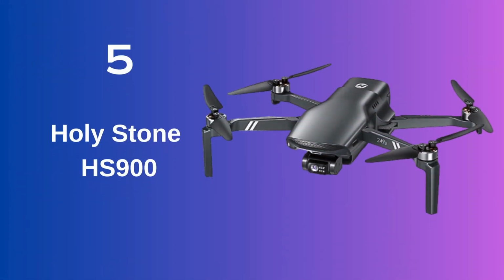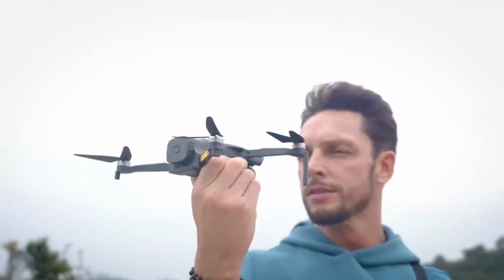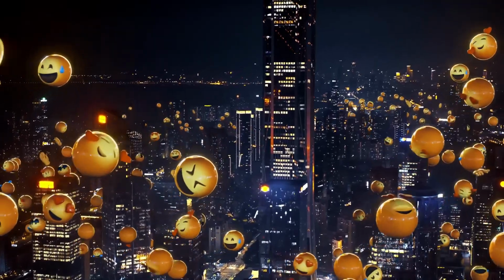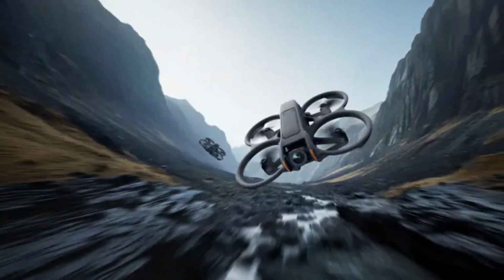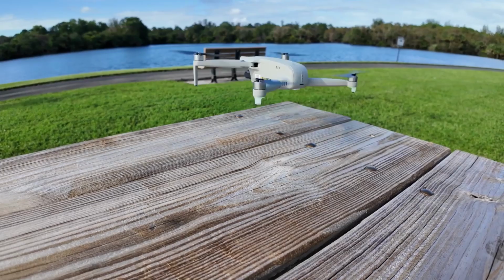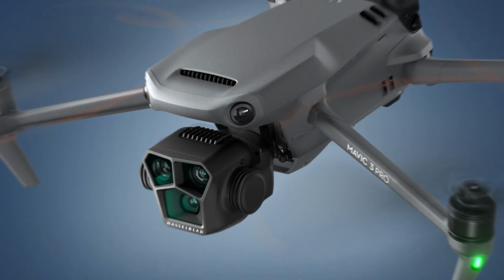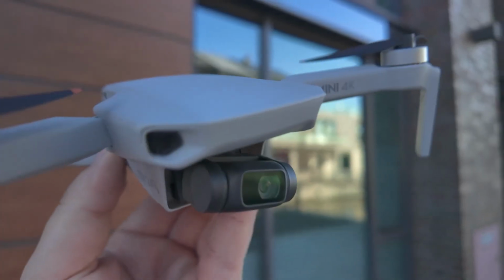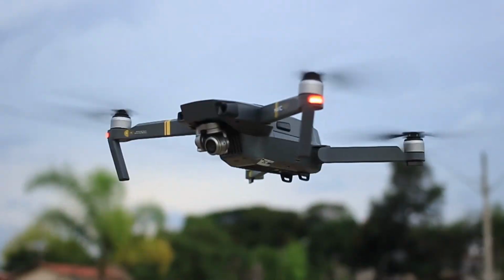Best Drones 2025 [Don't Buy Until You WATCH This]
🚀 Best Drones 2025 | Top 5 Drones for Aerial Photography & Videography 🎥✨

Looking for the best drones to capture stunning aerial footage? Whether you're a beginner or a pro, we've got the top 5 drones of 2025 lined up for you! From budget-friendly options to high-end models, these drones offer 4K and 6K cameras, FPV flying, gimbal stabilization, and advanced obstacle avoidance for the ultimate flying experience.

🔥 Drones Featured in This Video:
5️⃣ Holy Stone HS900 – Affordable 4K drone with 48MP camera & 3-axis gimbal
4️⃣ DJI Avata 2 – The best FPV drone with ultra-wide 155° lens & real-time transmission
3️⃣ Ruko F11Pro 2 – Stunning 6K camera, 70 min flight time & level 5 wind resistance
2️⃣ DJI Mavic 3 Pro – Triple-camera system, Hasselblad lens & 8-way obstacle detection
1️⃣ DJI Mini 4 Pro – Ultra-light 249g drone with 4K HDR & 360° obstacle avoidance